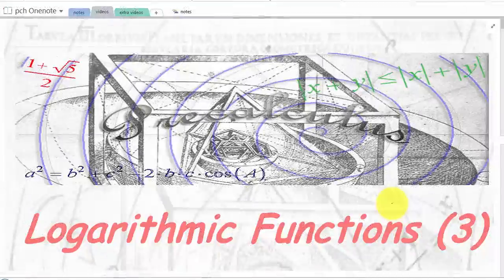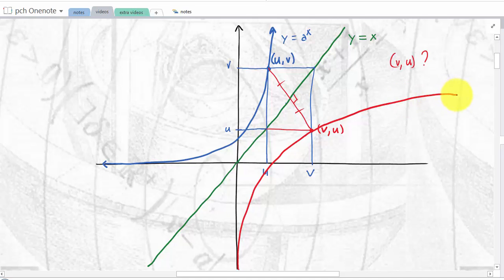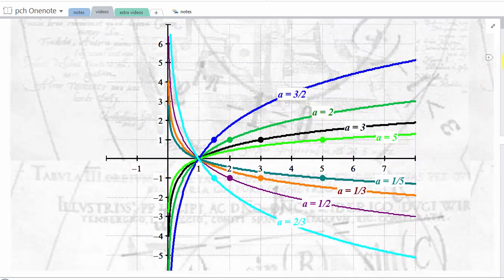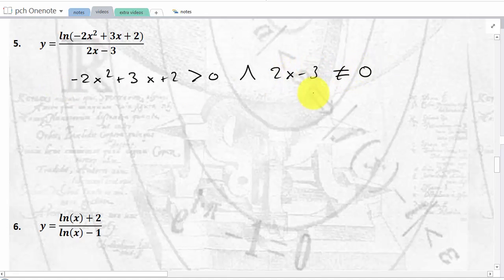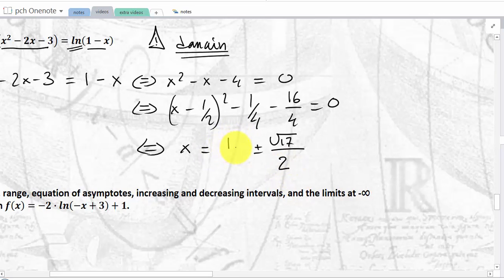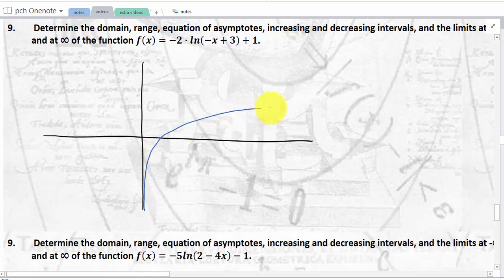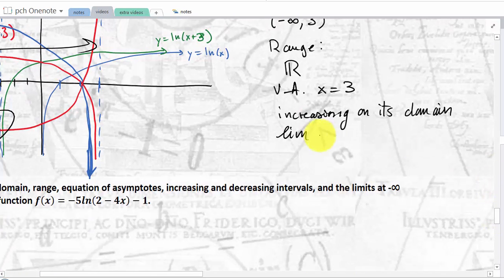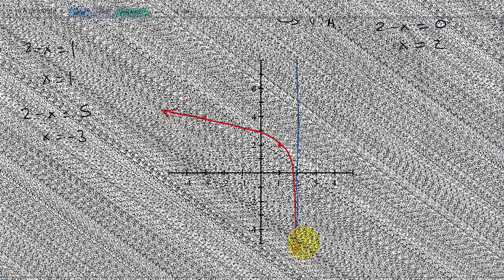video 57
logarithmic functions (3)
graphical properties of logarithms